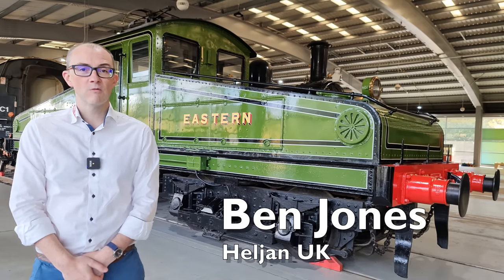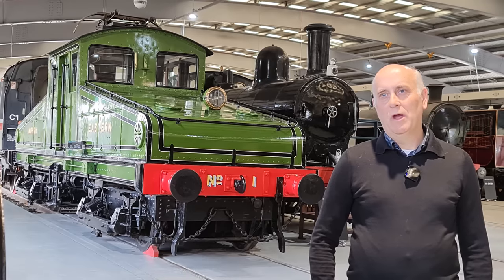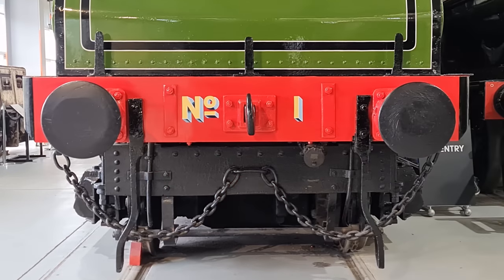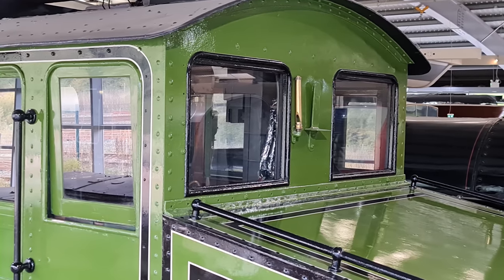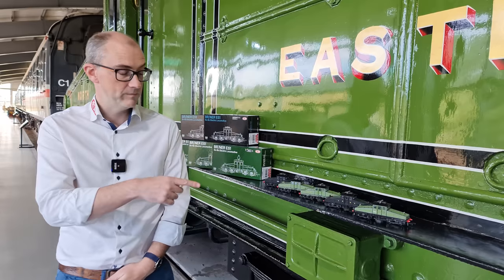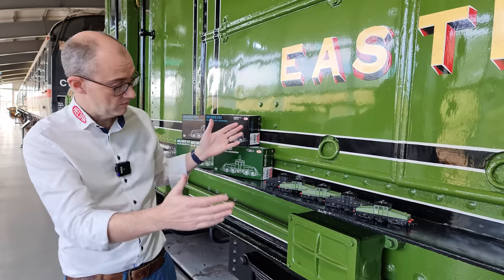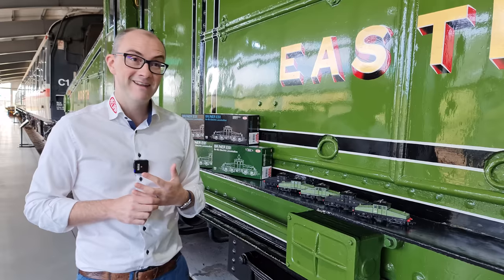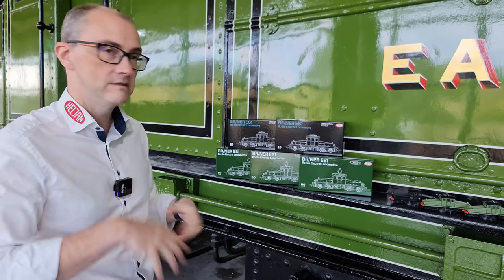Brand New 'OO' gauge Heljan ES1 Locomotive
Locomotion Models and Rails of Sheffield have partnered with Heljan to create a first-ever ready-to-run model of the North Eastern Railway Bo-Bo electric ES1.